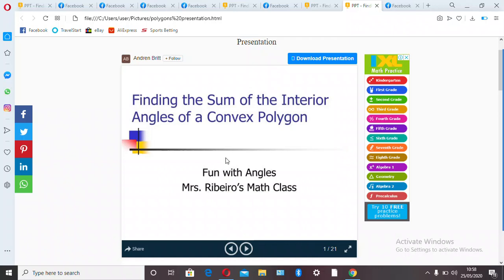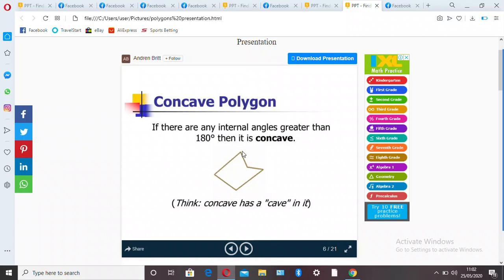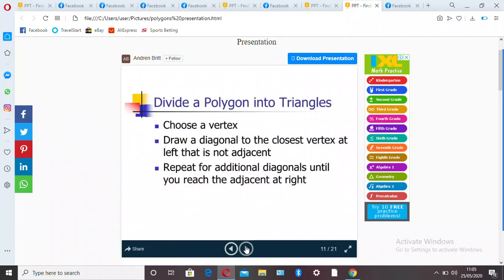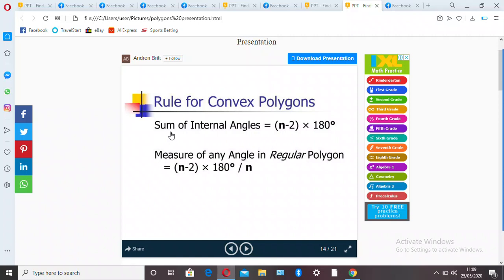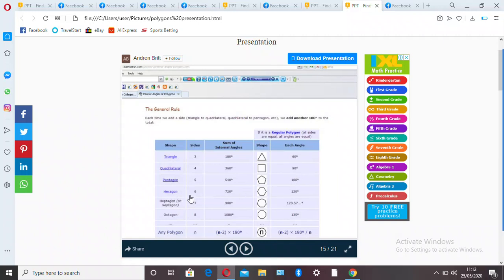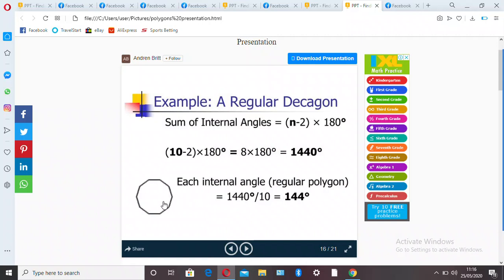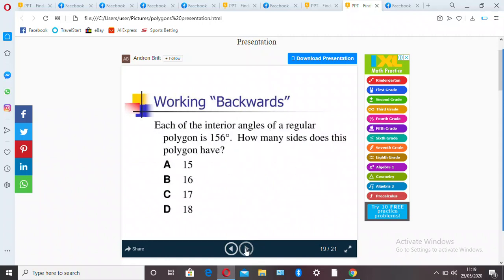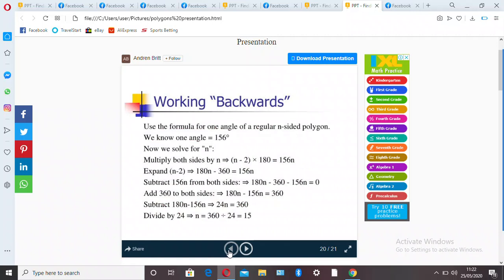interior angles of a polygon